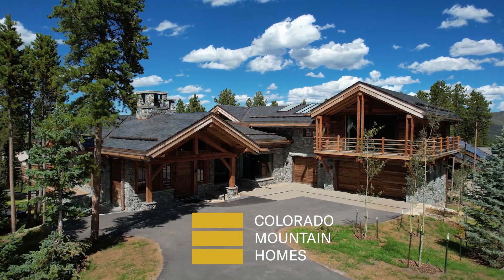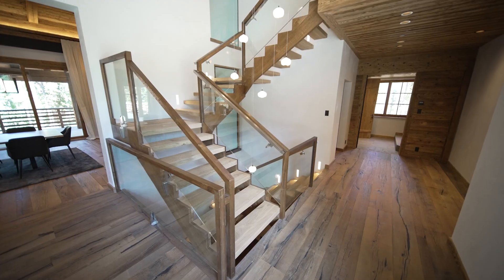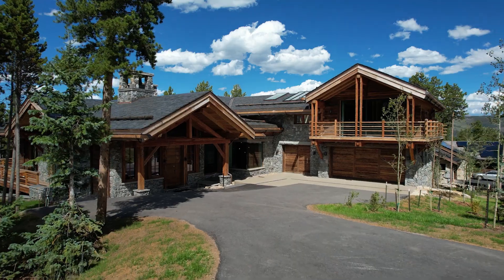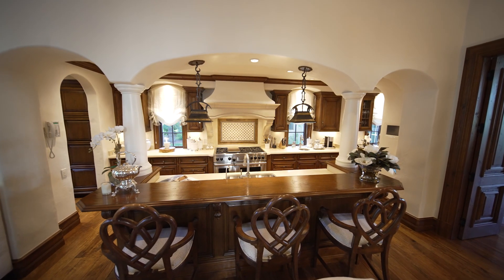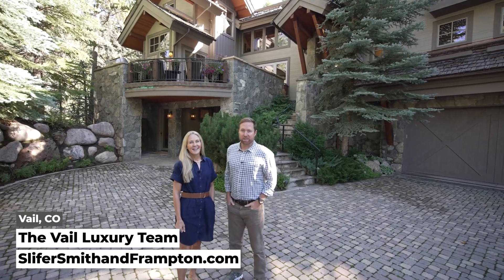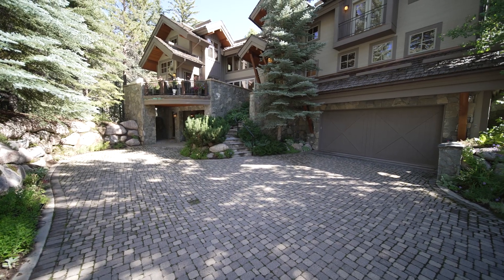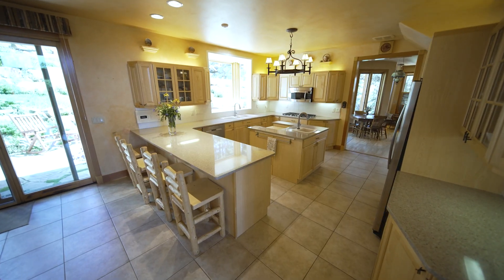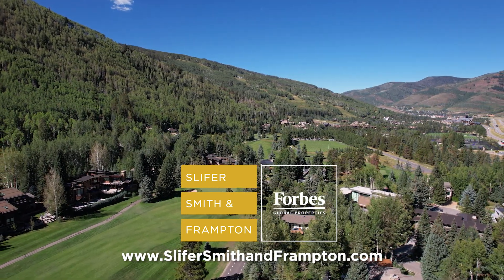Colorado Mountain Homes, Ep 8